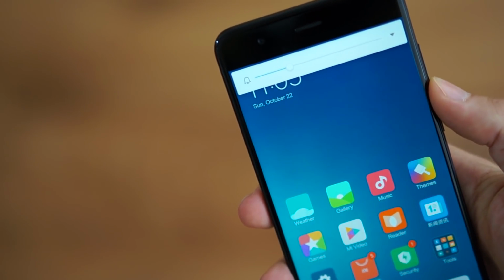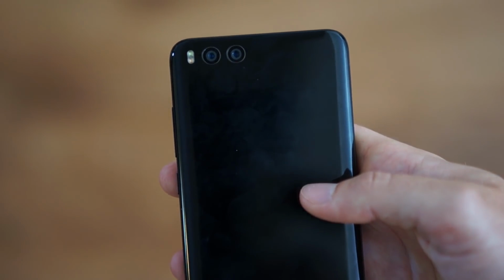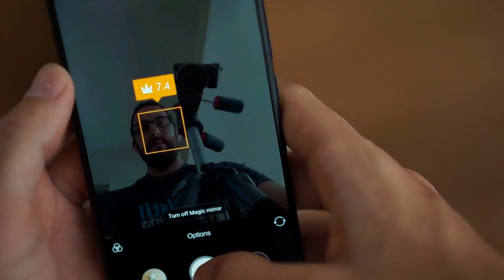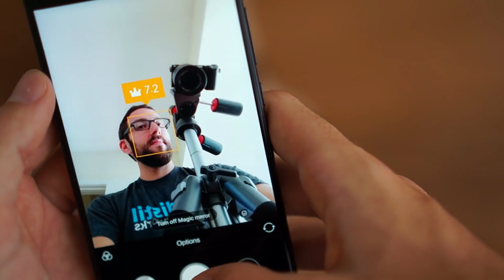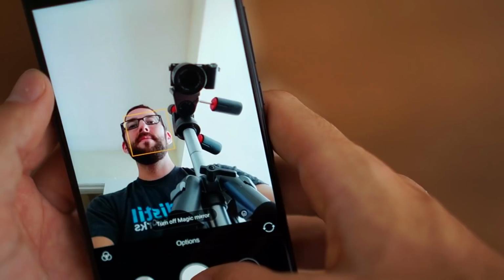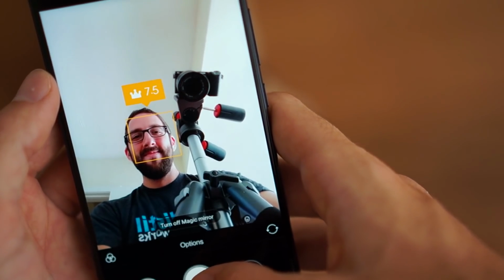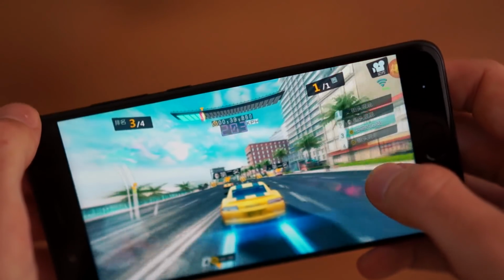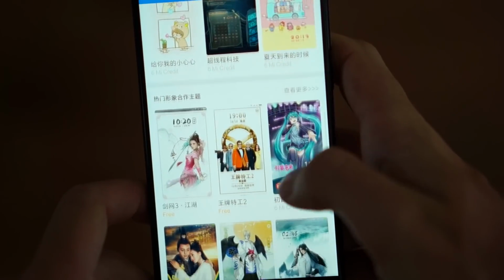Xiaomi Mi Note 3 First Look and Review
Last month Xiaomi announced and released the Mi Note 3. Formerly a flagship smartphone, it would appear that the reduced processor and GPU is making this more of an entry-level or more affordable device. At $400, the Mi Note 3 still packs a lot of punch, but unless you are used to MIUI, this likely won't be a phone for you.